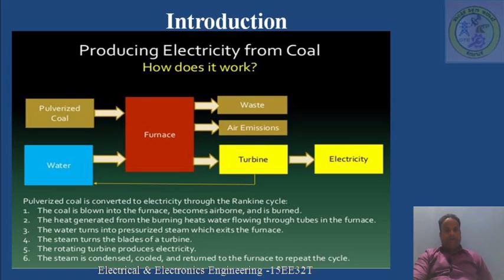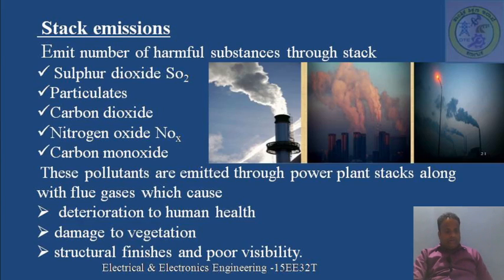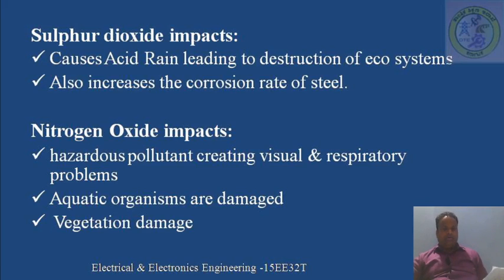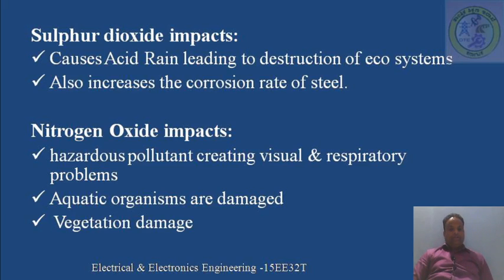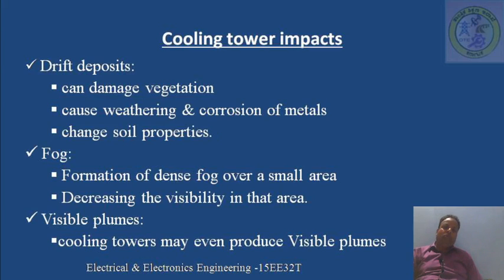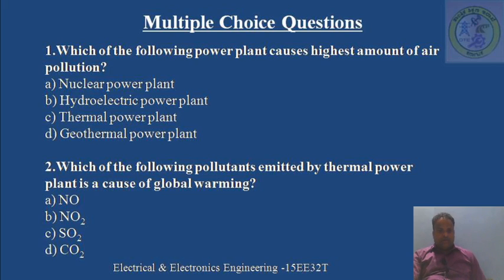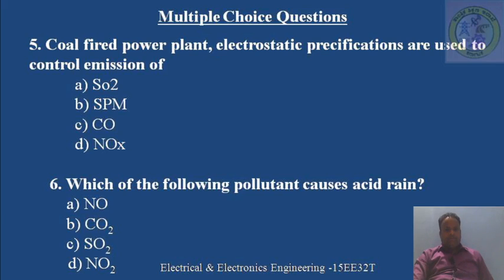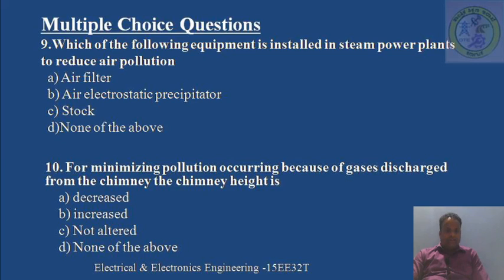EEE 15EE32T U1 S9 Vi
III Semester(EEE) Electrical Power Generation Unit-1 Session-9